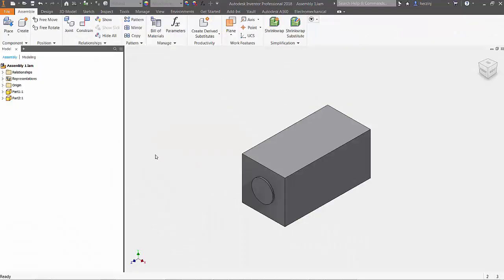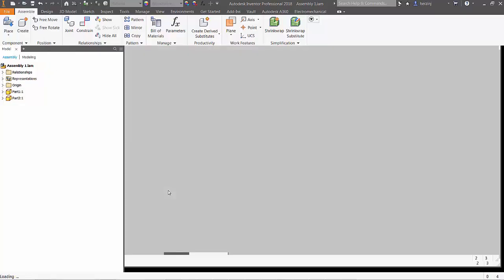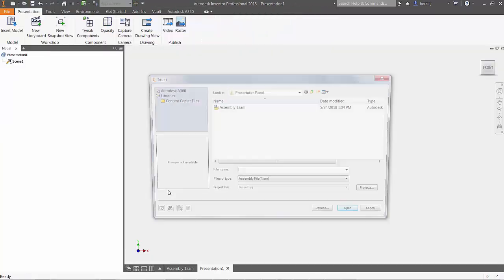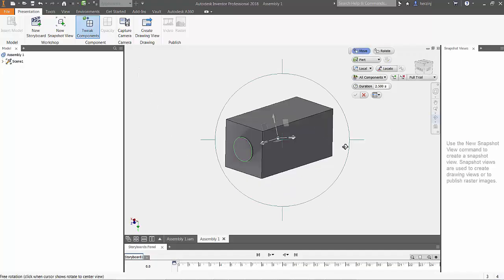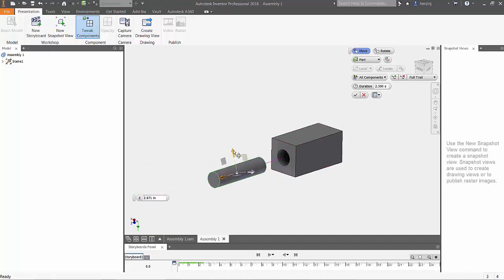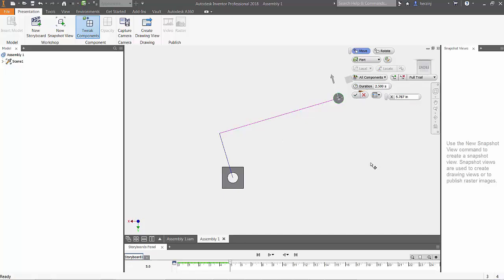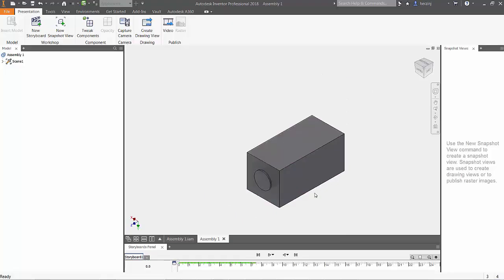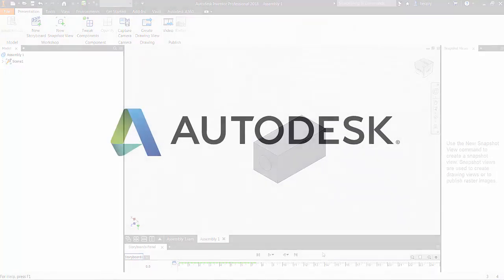Inventor 101: Presentation Panel Basics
In part 13 of the Autodesk Inventor 101: The Basics series, we'll look using the presentation panel and tweak component command for creating animations of your assemblies.

Follow along with the book